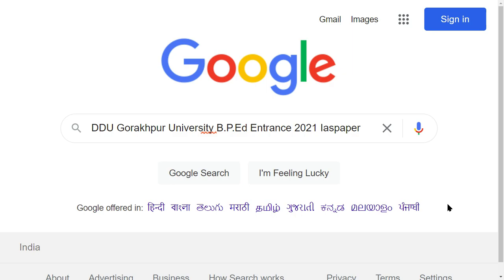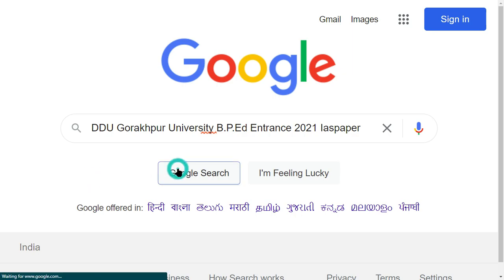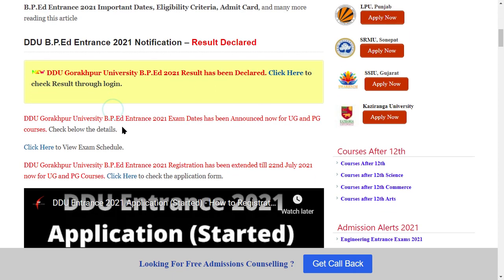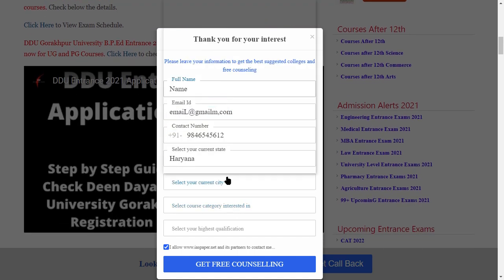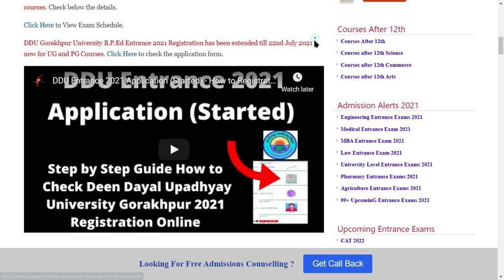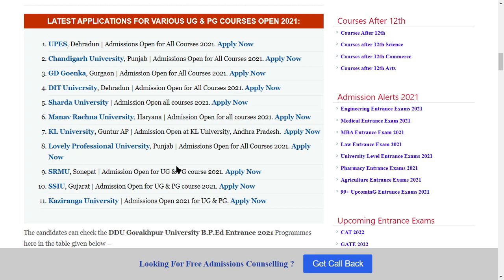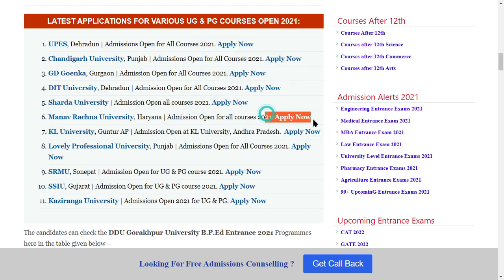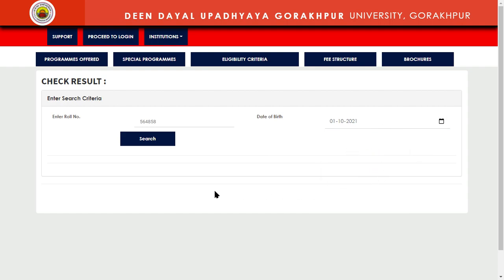DDU Gorakhpur University B.P.Ed Entrance 2021 Result (Declared) - How to Check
DDU Gorakhpur University B.P.Ed 2021 Result has been Declared. The Examination is held annually. Deen Dayal Upadhyay Gorakhpur University is also regarded as DDUGU that lies in Gorakhpur. DDLU is deemed as the Main State University.